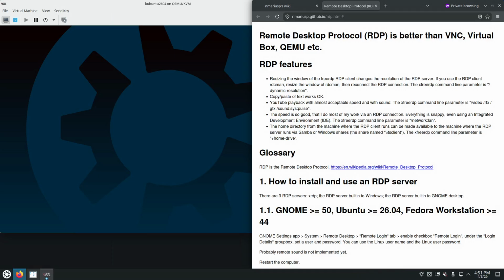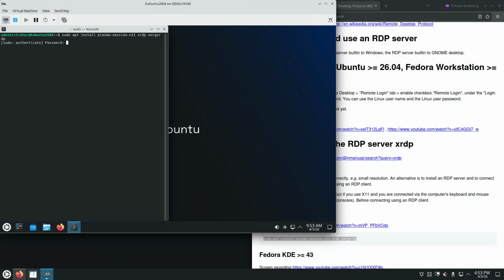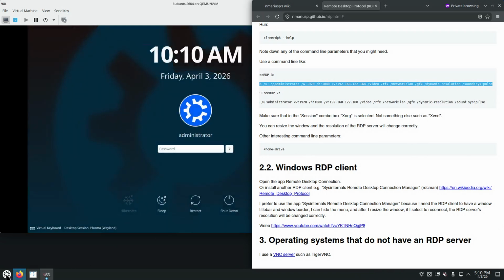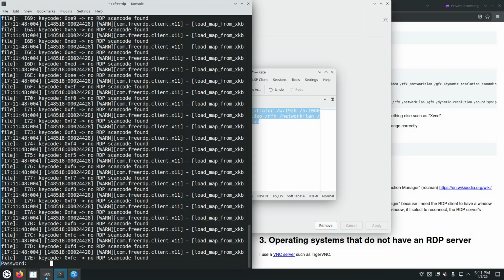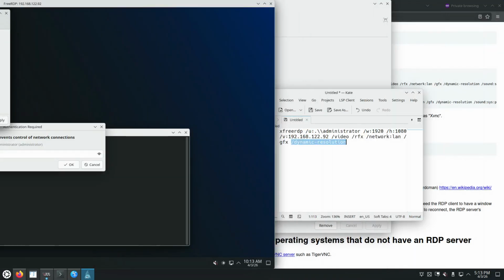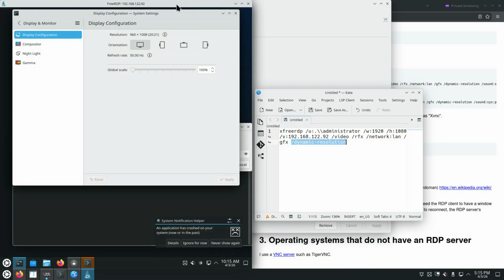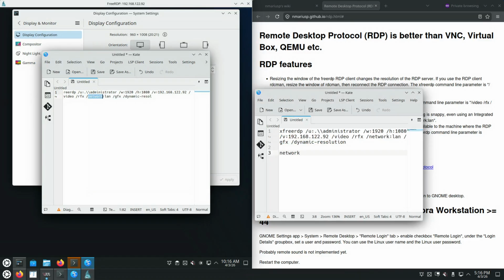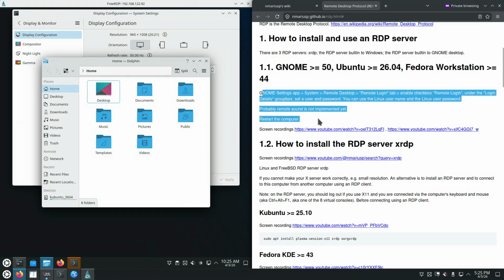Kubuntu 26.04 how to connect using Remote Desktop Protocol using xrdp server - April 2026 - 5d3588ca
You can connect to Kubuntu 26.04 using RDP. This is how to do it.